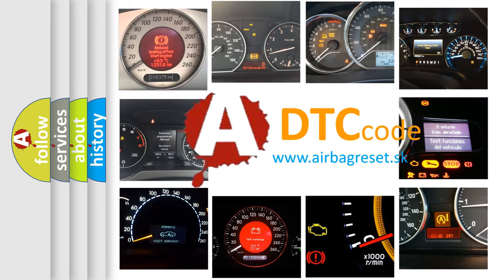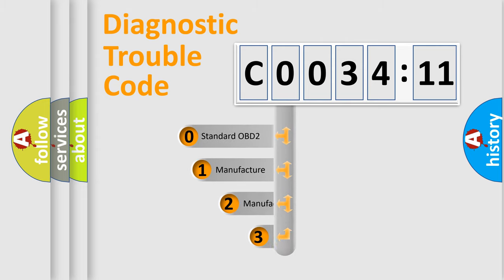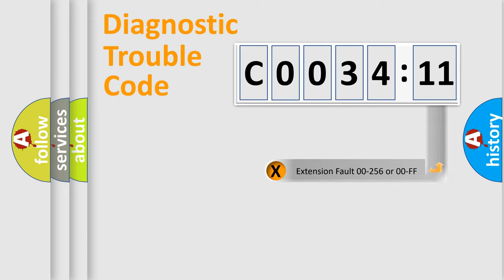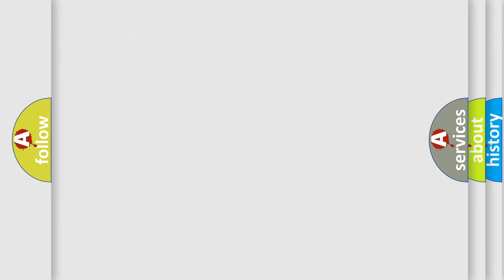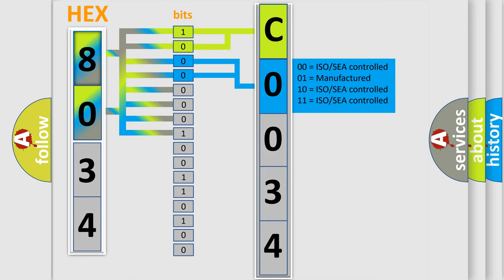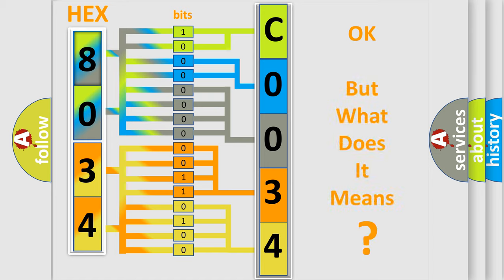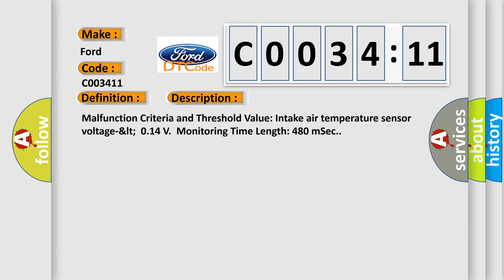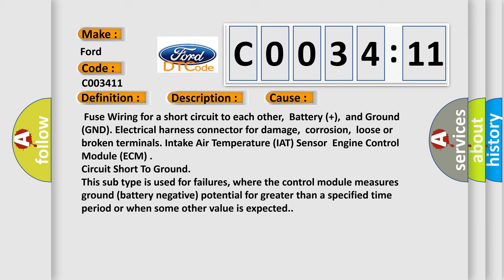DTC Ford C0034-11 Short Explanation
Contents:
0:21 Basic DTC analysis according to OBD2 protocol standard.
1:48 Insight into programming
2:58 A diagnostically understandable description of the Diagnostic Trouble Code
3:05 Basic error definition

Make:
Ford
Code:
C0034 11
Definition:
Intake Air Temperature (IAT) Sensor -G72- Short circuit to Ground (GND)
Description:
Malfunction Criteria and Threshold Value: Intake air temperature sensor voltage-0.14 V.Monitoring Time Length: 480 mSec.
Cause:
 Fuse Wiring for a short circuit to each other,Battery (+),and Ground (GND). Electrical harness connector for damage,corrosion,loose or broken terminals. Intake Air Temperature (IAT) SensorEngine Control Module (ECM)
Failure Type: